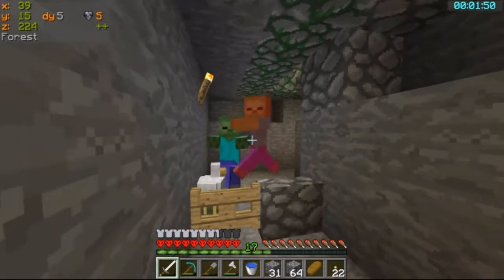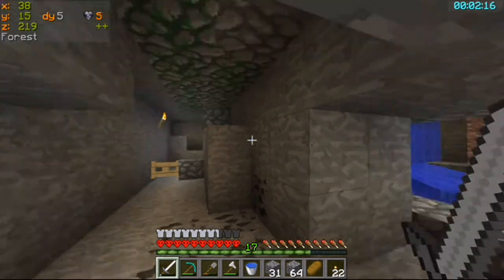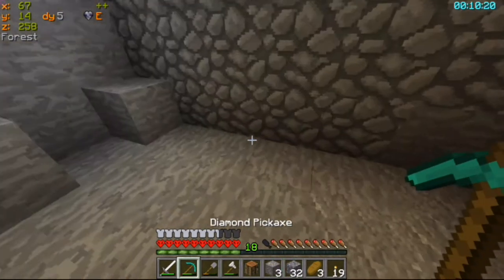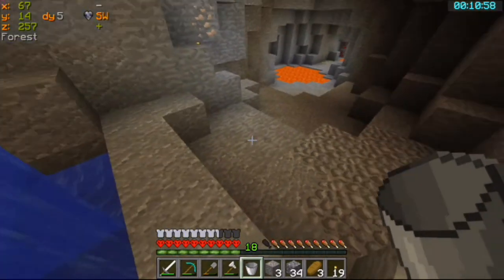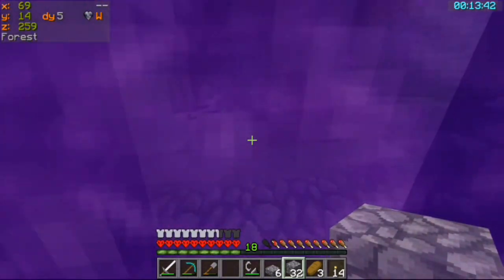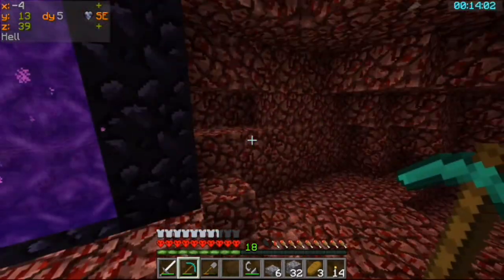MHC Jan 2015 (The Underground Challenge Reloaded) - Ep 5. "Previously"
THE UNDERGROUND CHALLENGE (reloaded)

I am taking part in the Minecraft Hardcore Challenge (MHC) for January 2015, the latest of a series of challenges invented by, and set and organised by Michael Deering.
Each challenge tests the competitors' hardcore survival skills while attempting to complete objectives within a time limit of 9 minecraft days.

THE RULES for The January 2015 MHC

Vanilla Minecraft, no mods, Optifine Okay (Batty's Coordinates is also OK)
Current version.
Hardcore Mode.
Generate Structures: OFF.
World Type: Default Biomes.
Seed: 40
Objective: Stay alive and live well.

No harming passive mobs.
No alternate world exploration, Nether okay.
6 logs, 12 seeds, 3 saplings.
Stay below Y15.
Nobody dies on Day 0 or Day 1.

THIS EPISODE:
After the fiasco of the forgotten footage, I go on a guided tour of places that featured in Episode 4. Then, it's time to visit the Nether...

hd-b2-fps-boost-hd-textures-aa-af-and